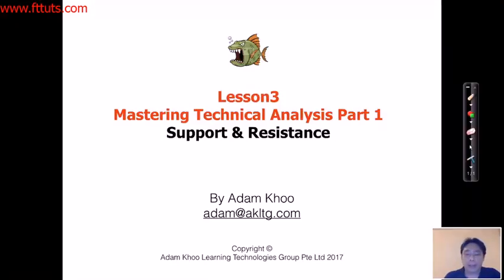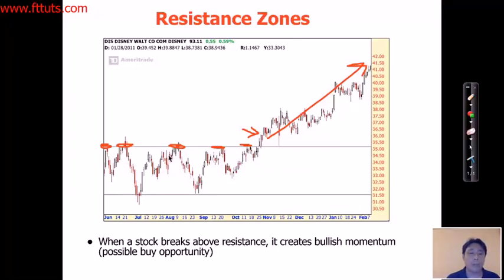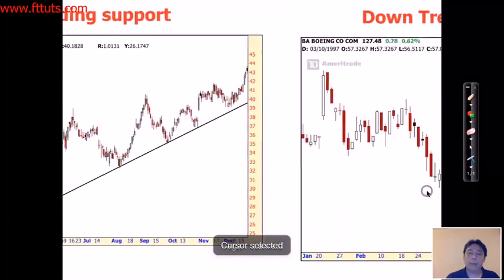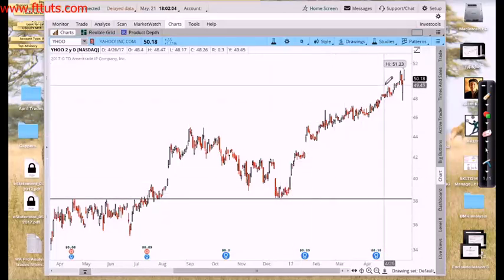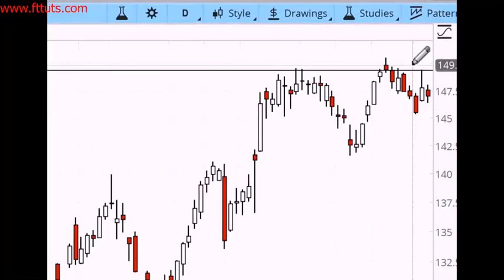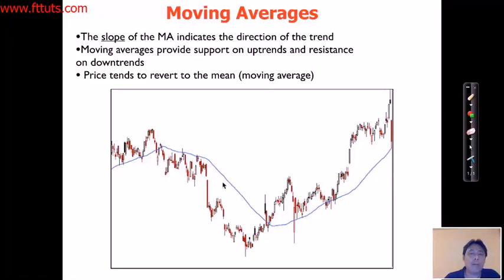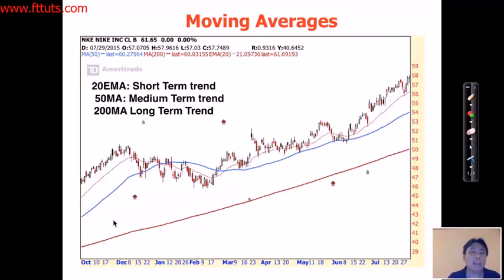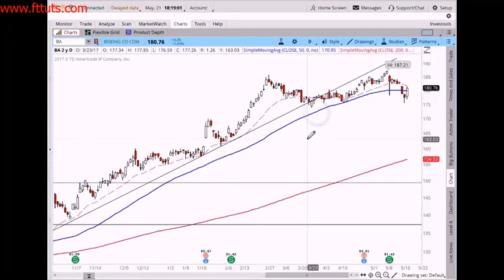ppstocktrading 3 2 Mastering Technical Analysis I 3 2